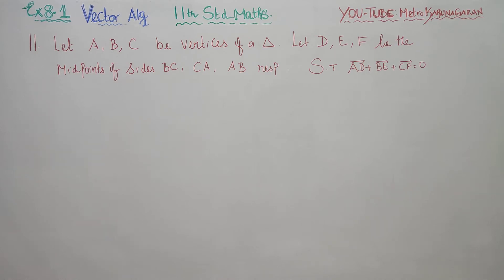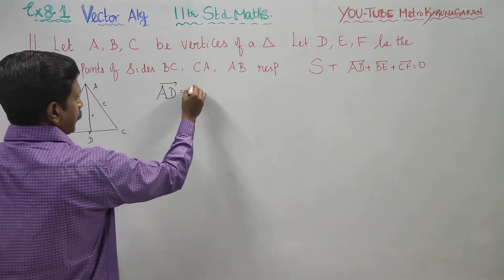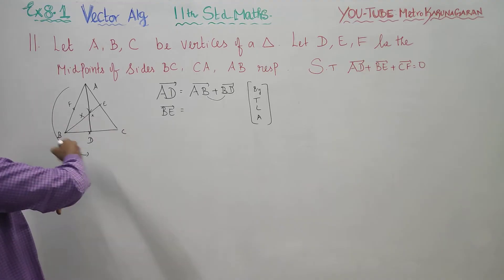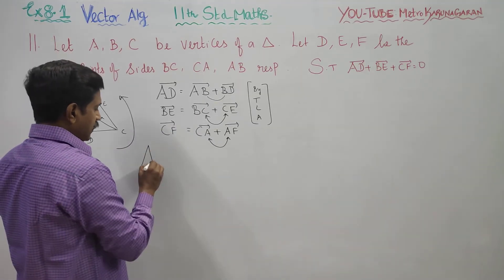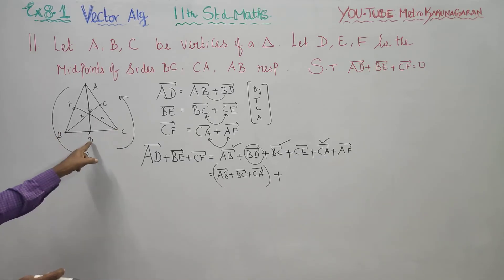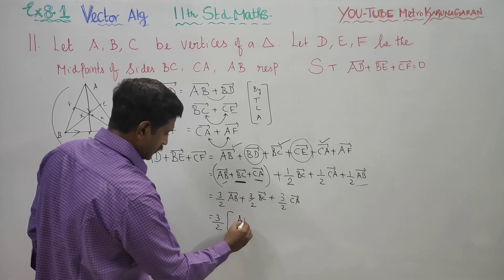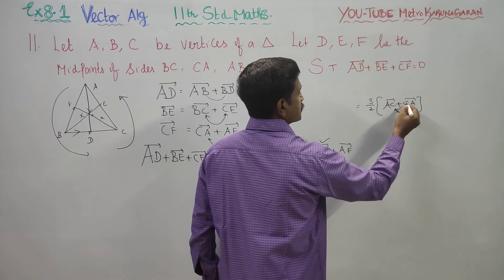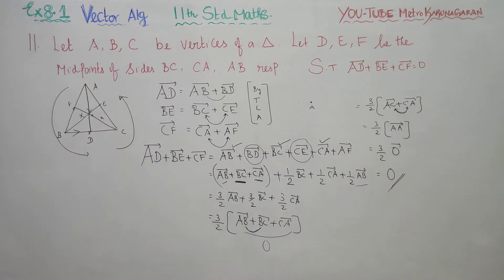11th Std Maths Ex.8.1(11) Let A B C be the vertices of ∆. Let D,E,F be the midpoints if the sides BC